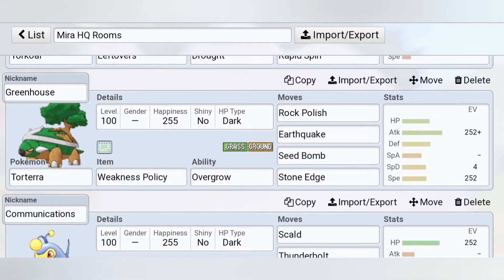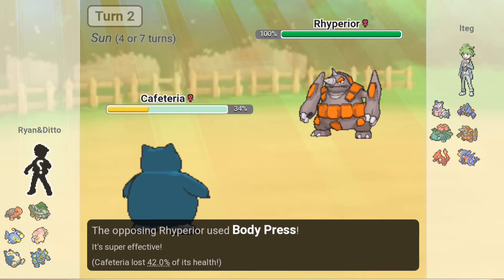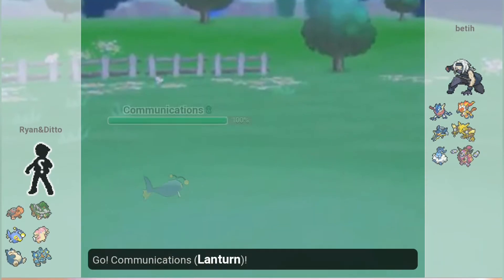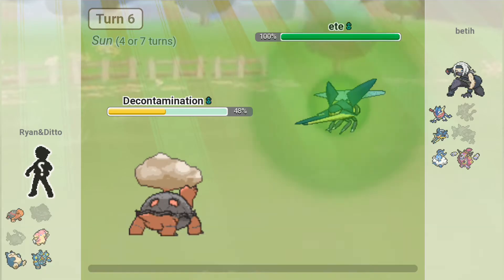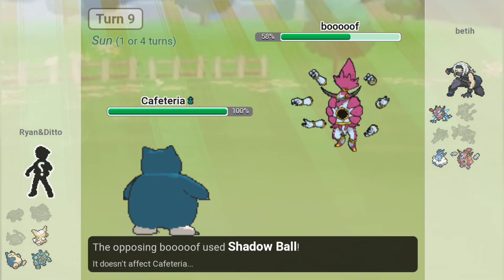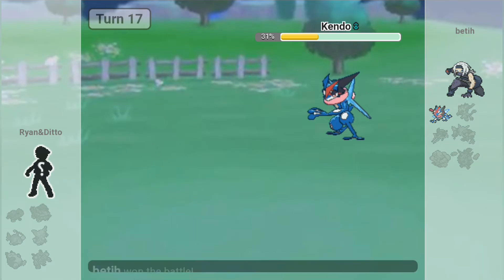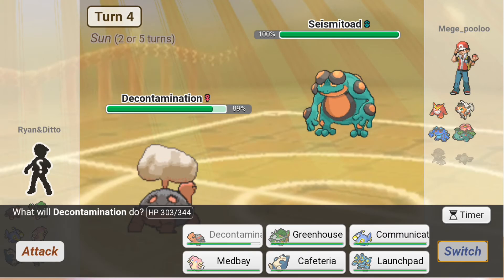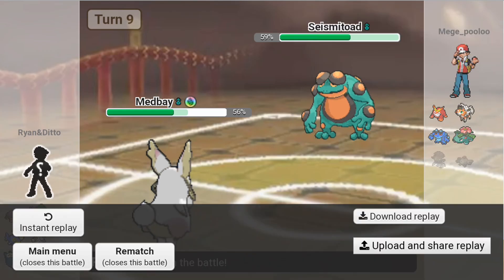VENTING ALL OVER THE PLACE WITH TORTERRA! Among Us Pokémon Showdown Theme Teams Part 2-Mira HQ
Mira HQ exists guys...